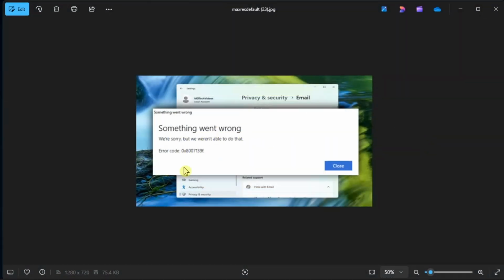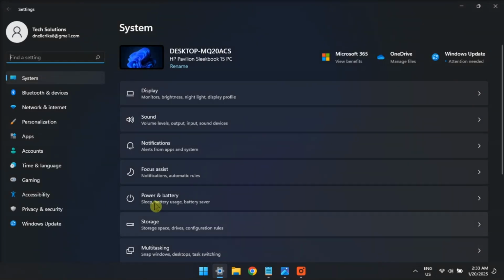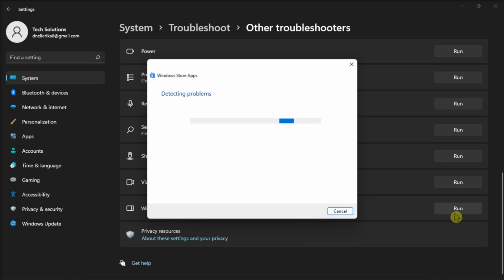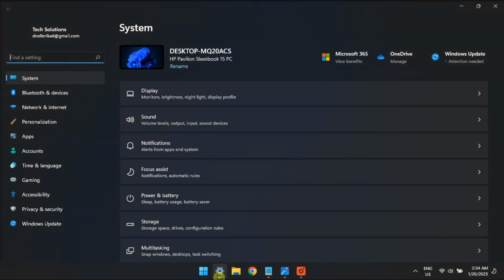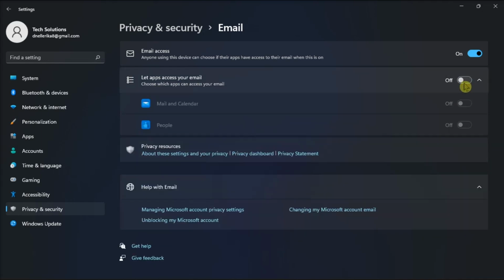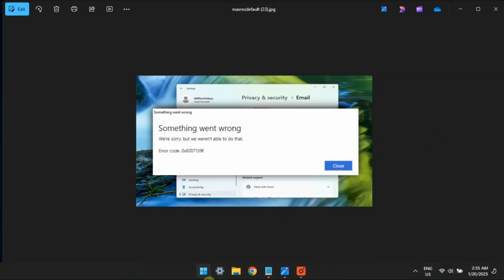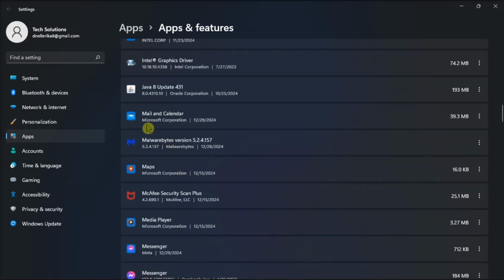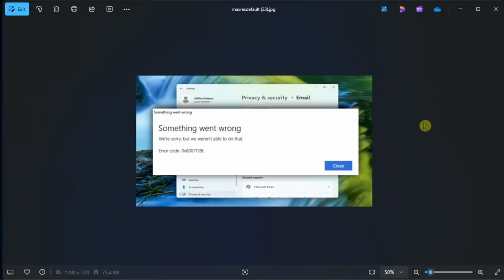[FIX] Windows Mail App Error 0x800713f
Learn how to fix Windows Mail App error 0x800713f with this video guide. Resolve email syncing and app issues quickly!